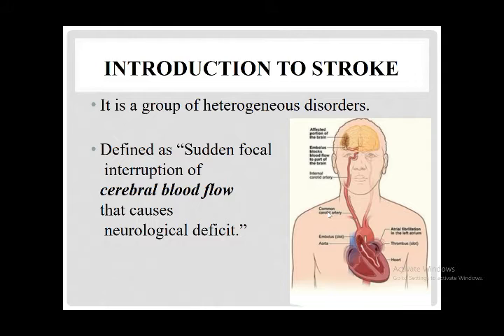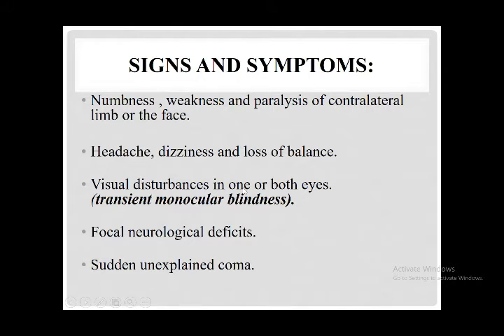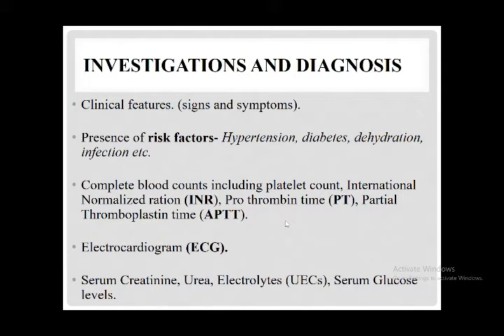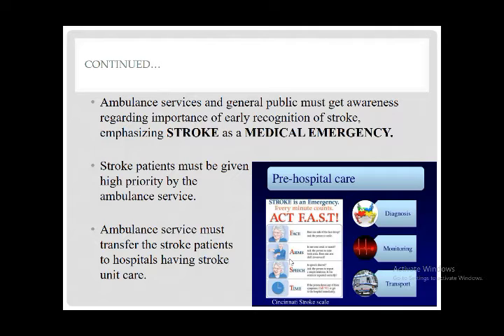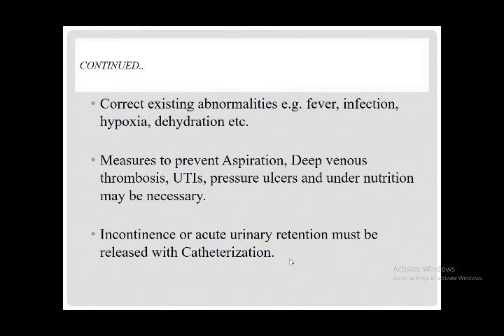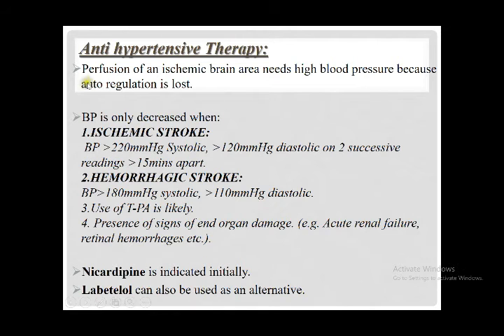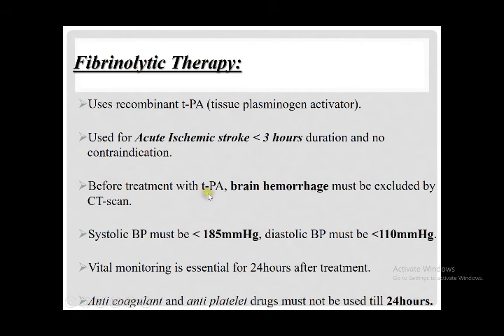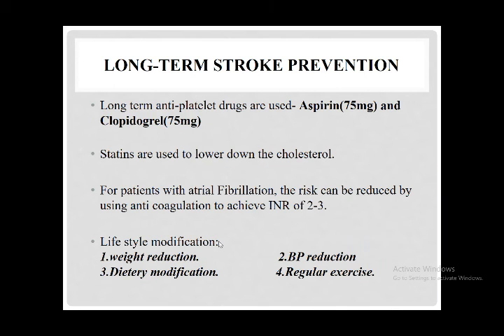Cerebellar Disease Symptoms/Cerebellar disorders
Cerebellar disorders